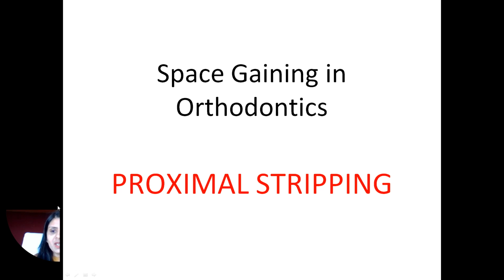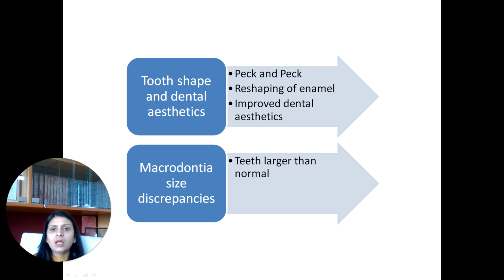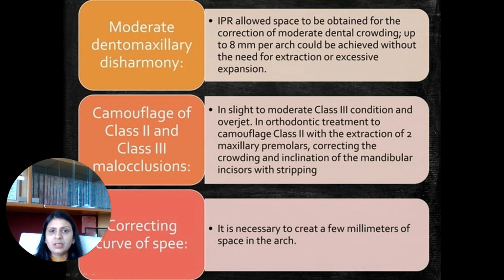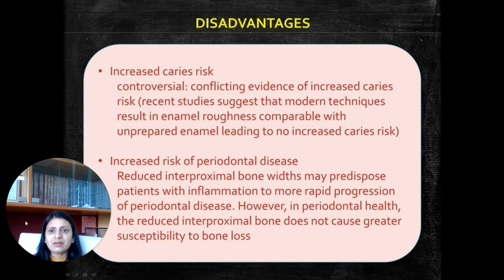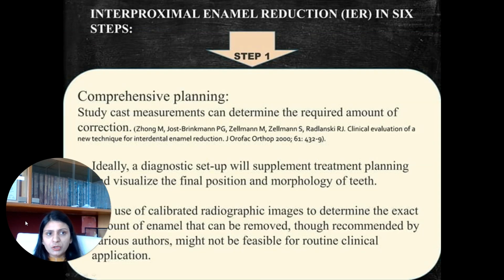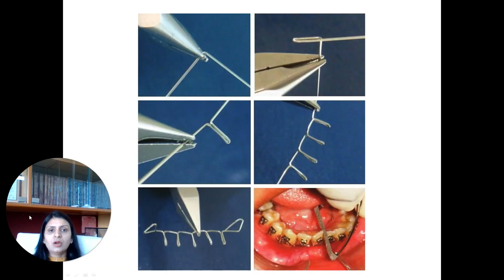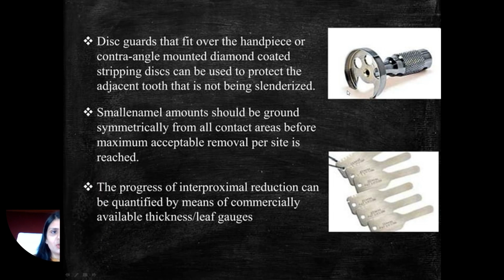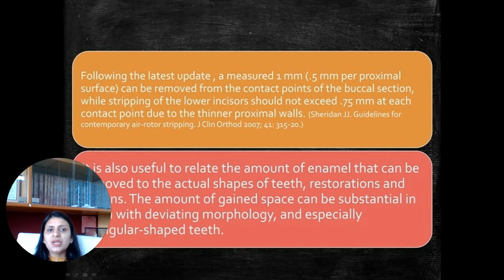Module 2 : Proximal Stripping